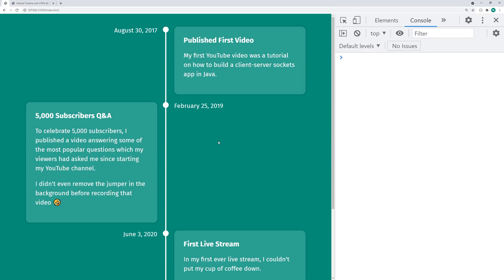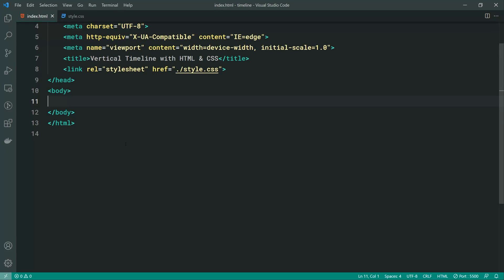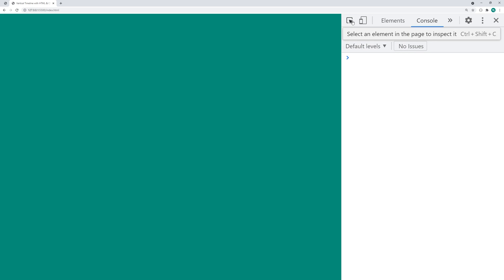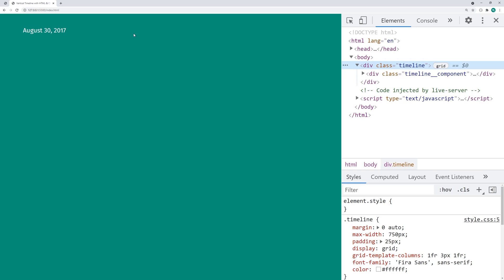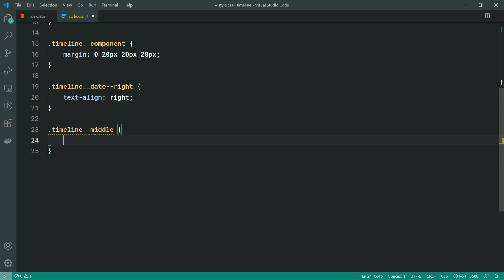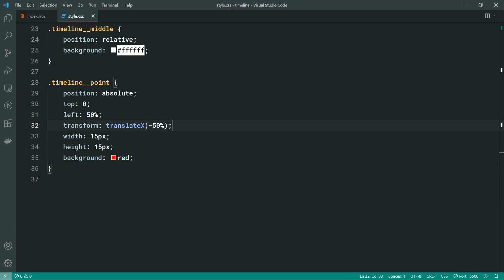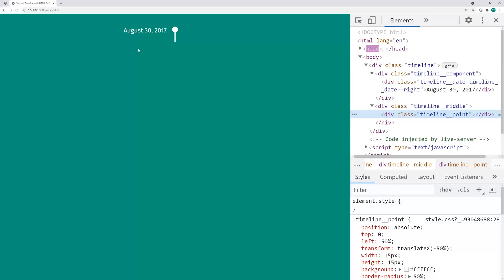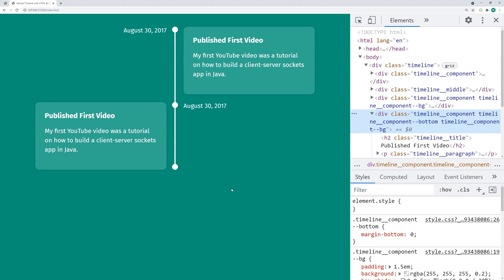How to Create a Vertical Timeline - HTML & CSS Tutorial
In today's video I'll show you how to create a vertical events timeline using HTML and CSS. This is perfect for portfolios or business websites to showcase the events within a person or organisation.